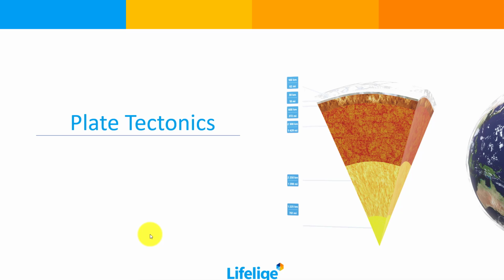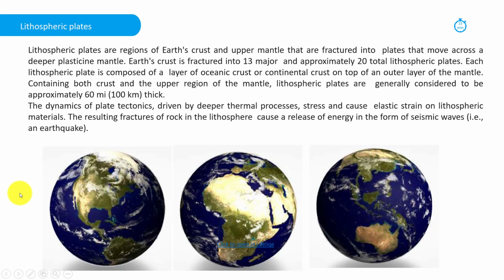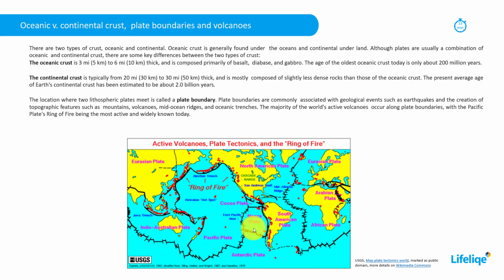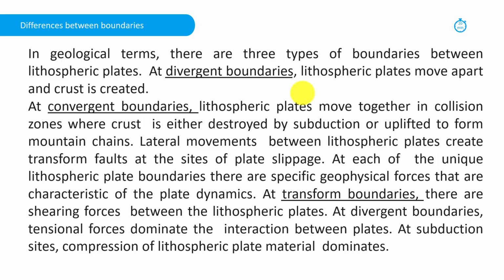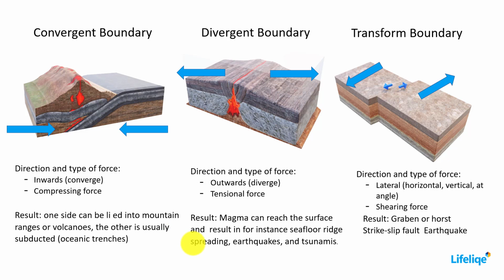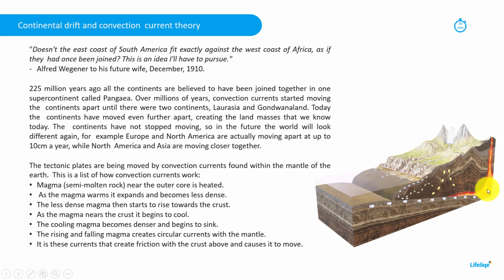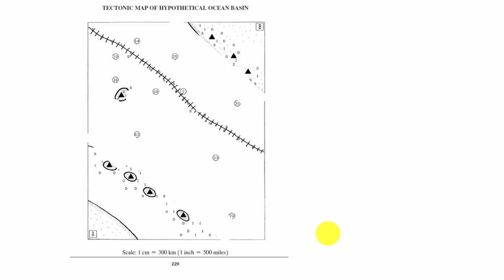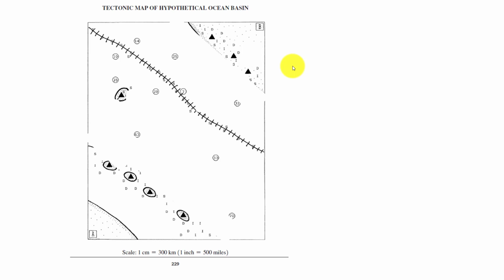PlateTectonicsIntro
Introduction to Plate Tectonics